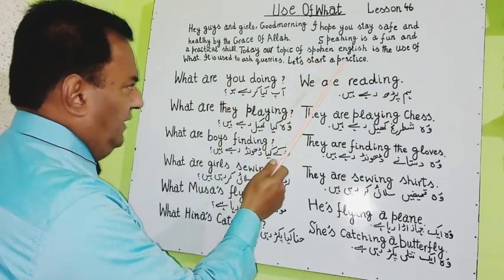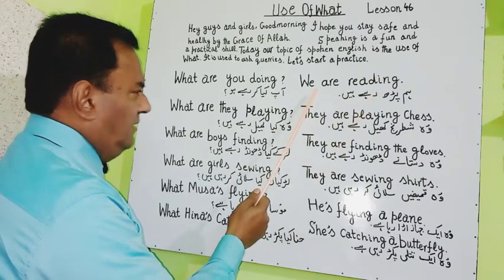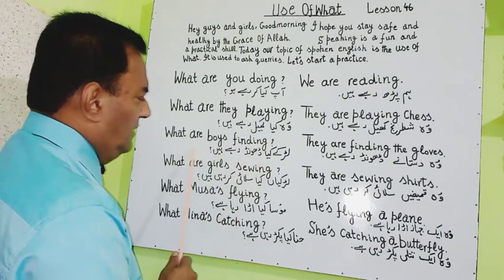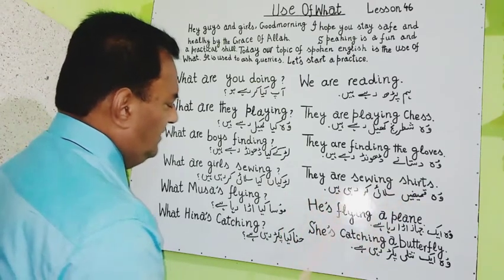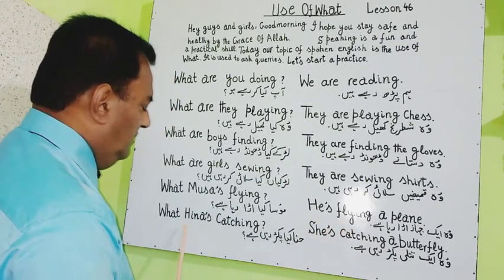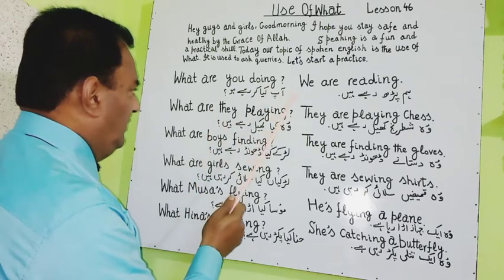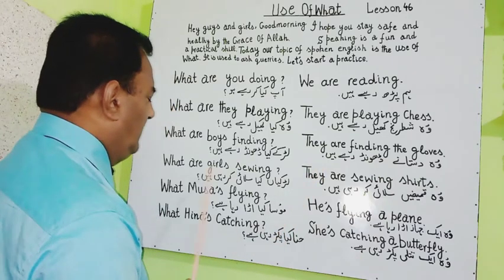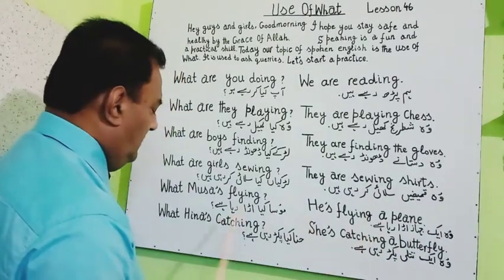Spoken English/Use of what/lesson 46